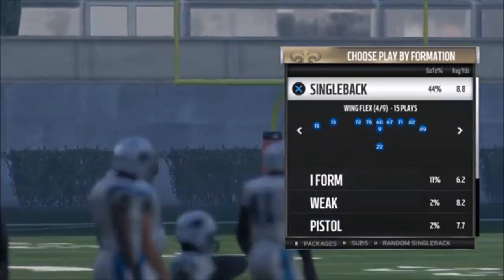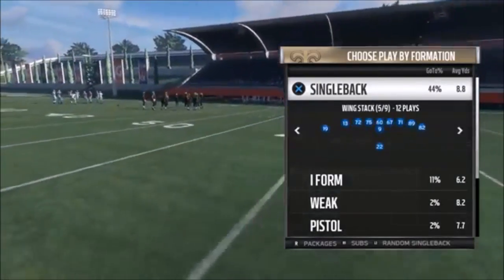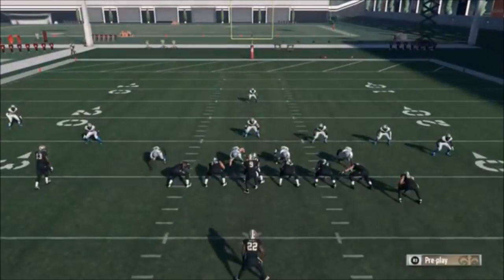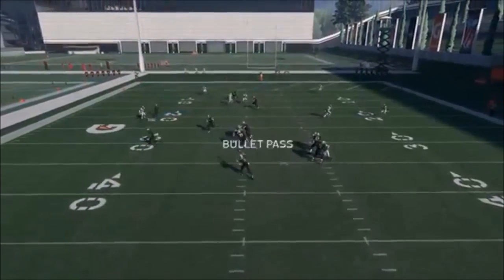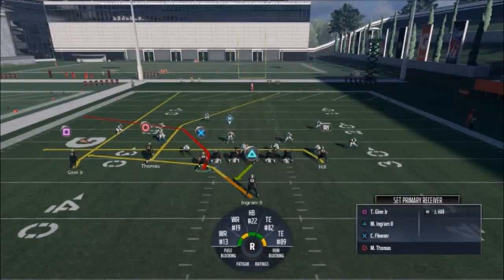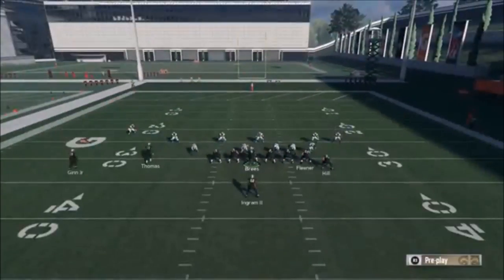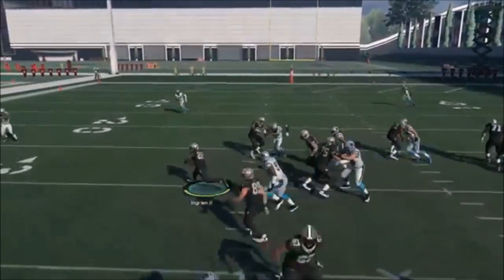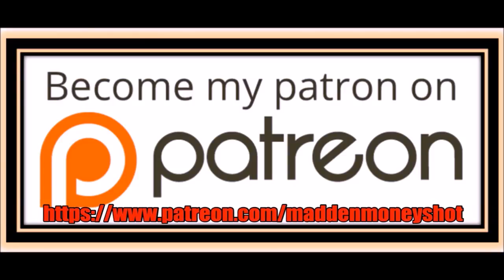EASIEST YARDS YOU'LL EVER GET! I ABUSE THIS EVERY GAME! MADDEN 18 BEST PASS MONEY PLAY! SAINTS TIPS